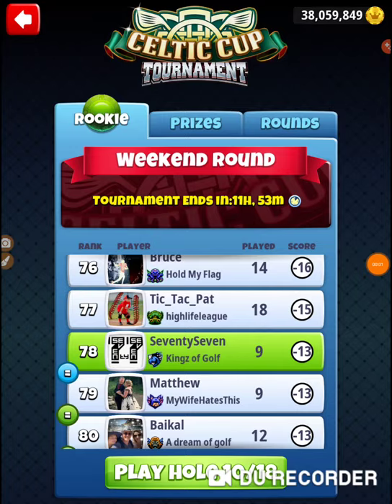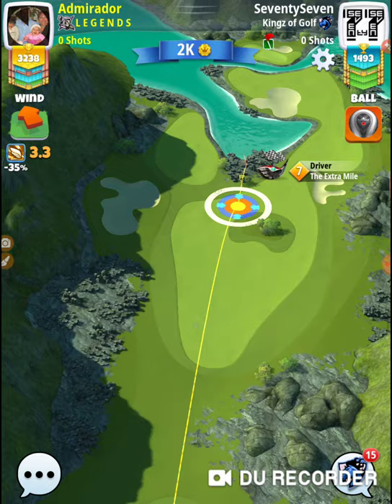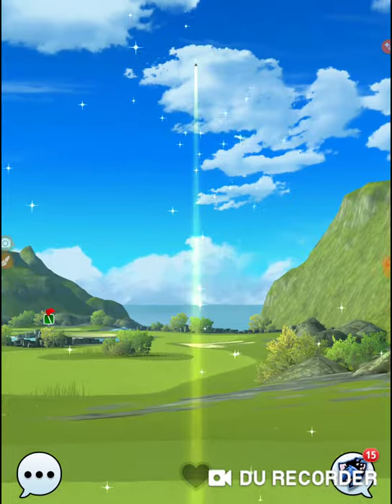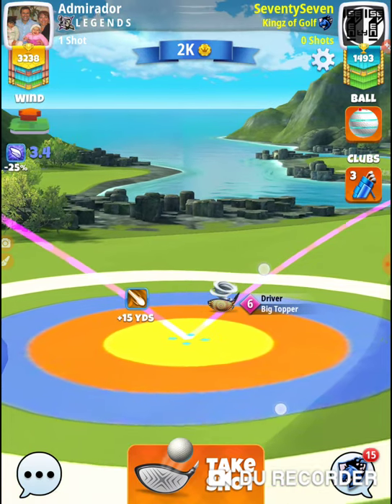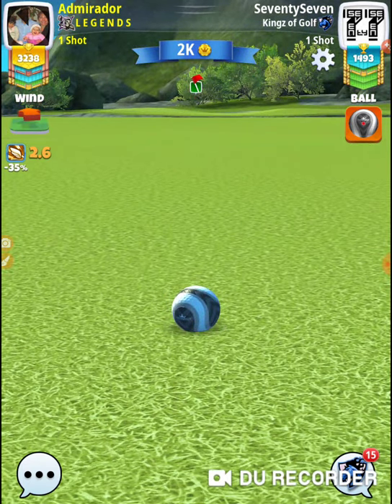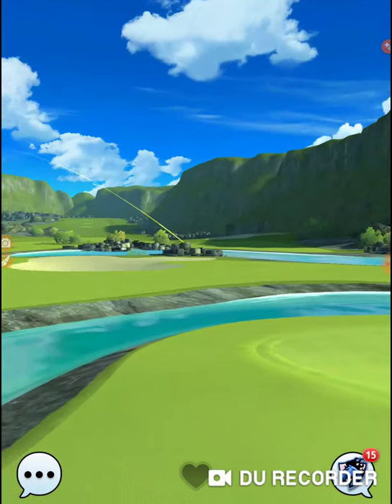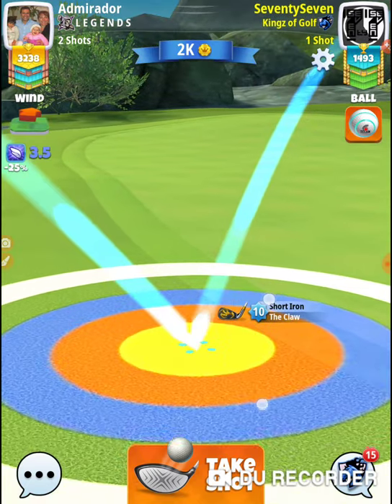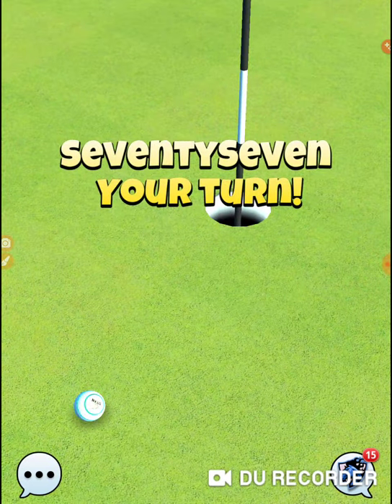Golf Clash Celtic Cup Tournament Rookie Weekend Round Hole 10